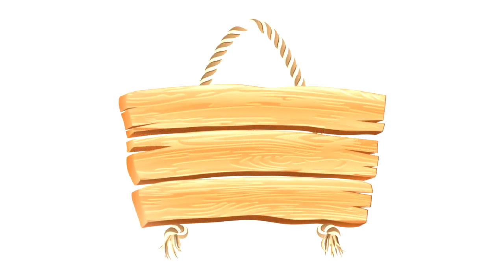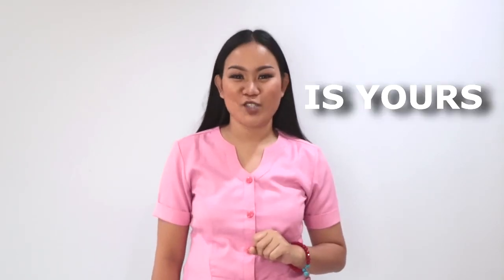Oral Communication in Context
This video is an entry of Ms. Mahalia Sultan, Teacher II of Santa Maria National High School for DepED's Search for Teacher-Broadcasters.